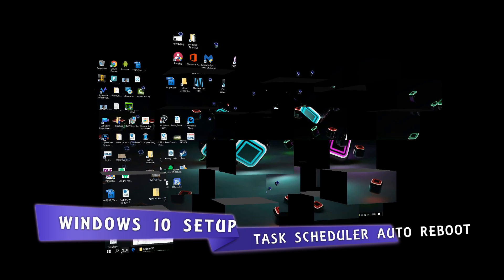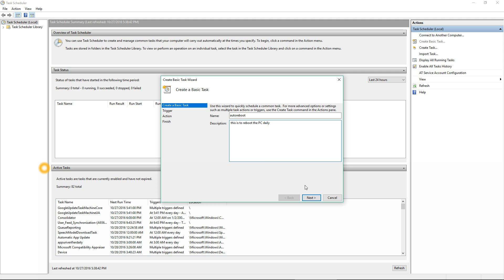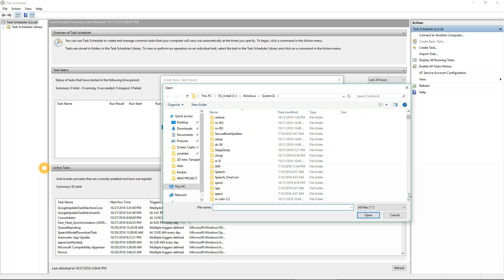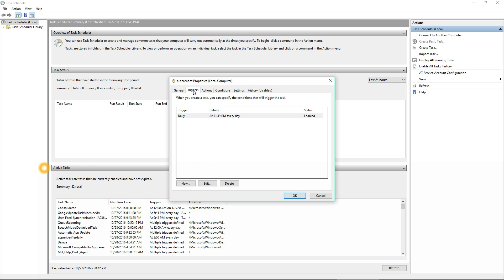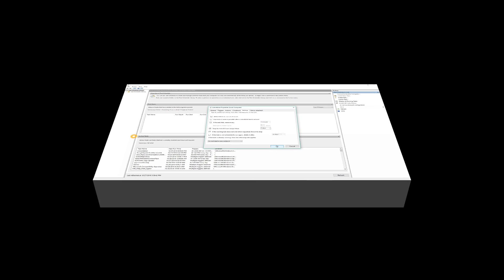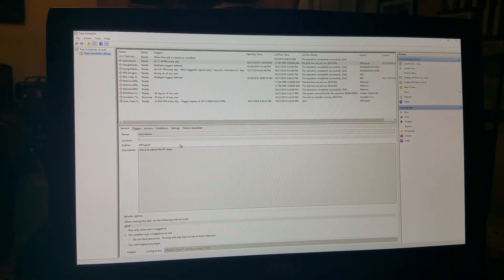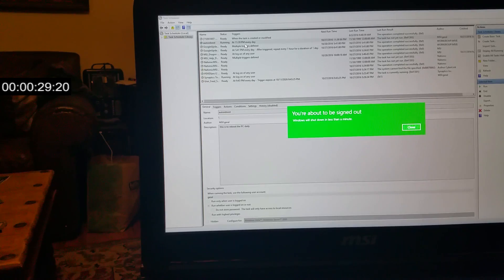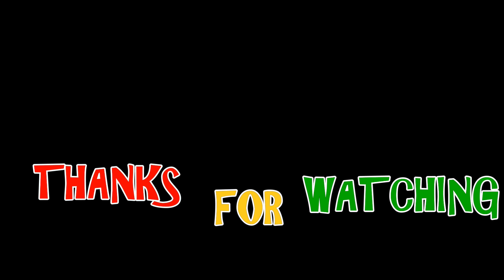Setup Task Scheduler to Auto reboot in Windows 10 Quick and easy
This is a quick Tutorial to setup a task scheduler in Windows 10. You can do this in other windows OS, Should be very similar.